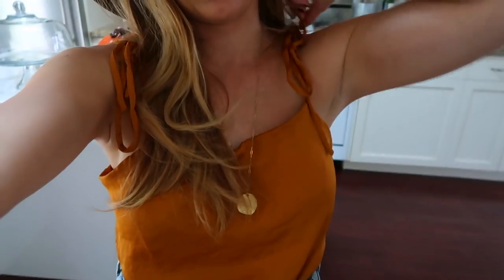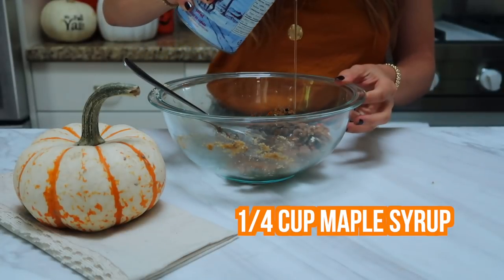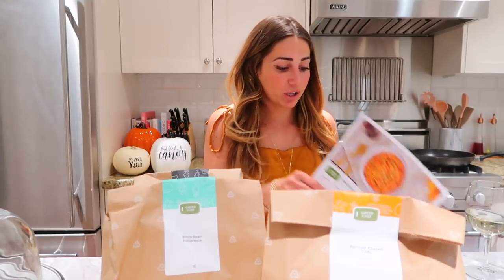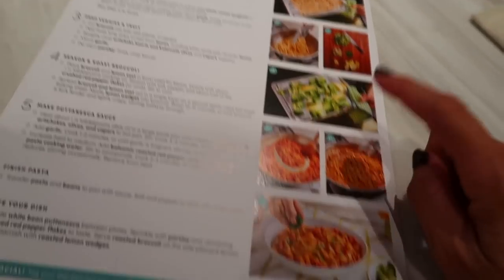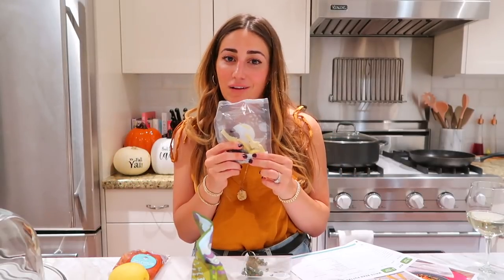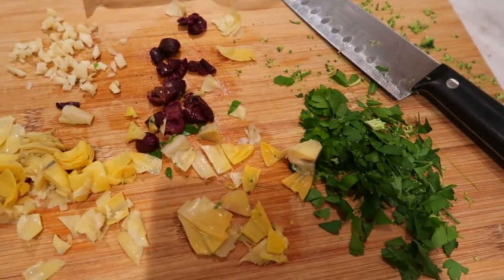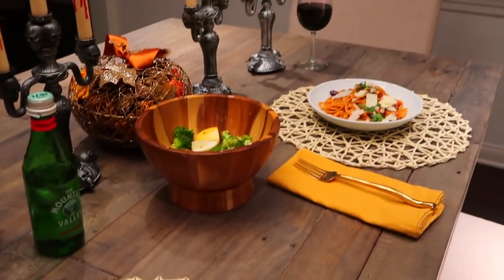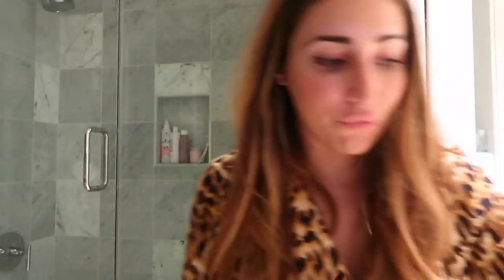FALL NIGHT ROUTINE// Clear Skin Routine!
For a total of $75 off Green Chef, that’s $25 off each of your first 3 boxes, go
This video is in collaboration with Green Chef

Leopard robe
La mer cream

pumpkin cookies recipe
Inspo from
_Littlemissfoodie
1/14 c almond flour
pumpkin pie seasoning*
maple syrup (1/3 cup or less)*
1/2 tsp baking soda
1 tbsp coconut sugar
pinch of sea salt
1 egg
1tbsp creamy almond butter
1tbsp coconut oil, melted
1/4c sprinkles
preheat to 350 bake for 12-15 min